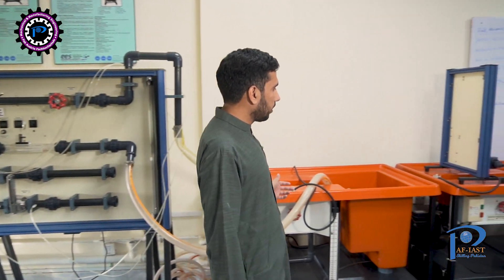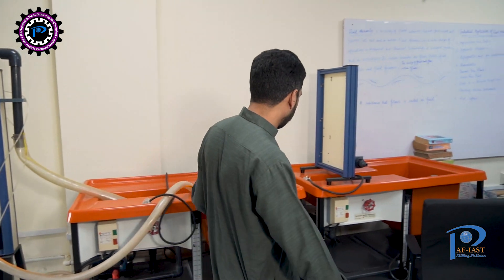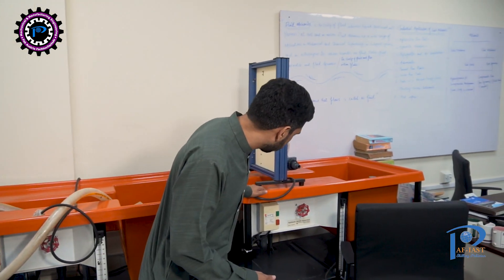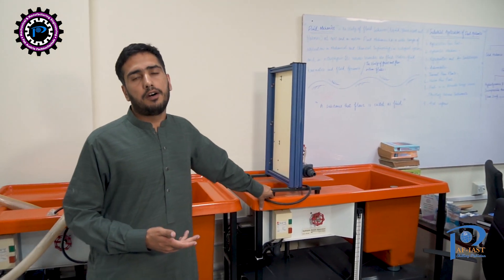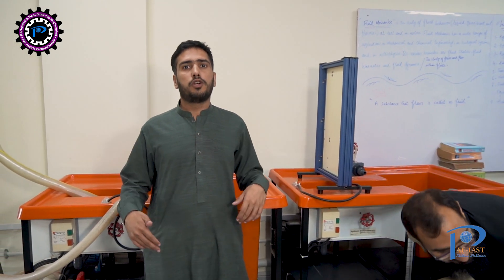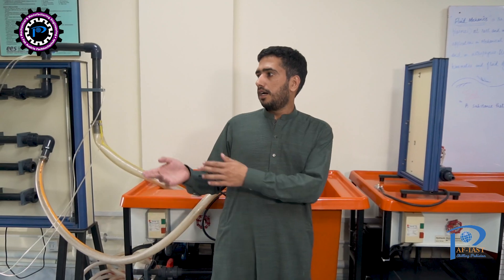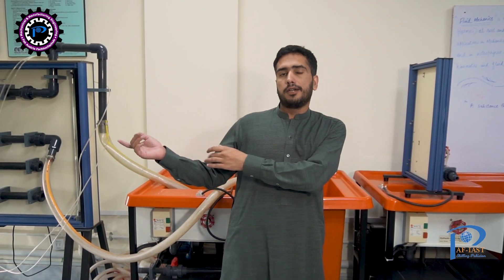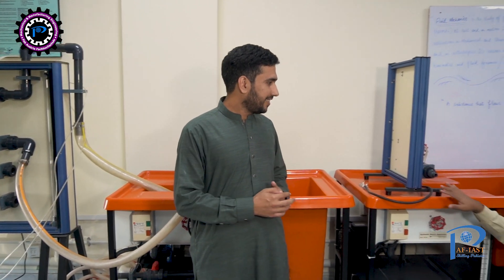Fluid Mechanics lab | Mechanical and Manufacturing Engineering | Pak Austria Institute | Dr. Arif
In this lab, we will be studying the behavior of liquids and gases in tubes and containers. We will also be investigating the effects of forces on fluids.

If you're looking to study Fluid Mechanics in more depth, then this is the lab for you! In this lab, you'll learn about the behavior of liquids and gases in tubes and containers, as well as the effects of forces on fluids. This lab is perfect for anyone interested in studying Mechanical and Manufacturing Engineering, or just looking to improve their understanding of Fluid Mechanics!

Summarizing, it is a quick tour of Fluid Mechanics Lab teaching lab built to instill practical skills in undergraduate and graduate students. Dr. Muhammad Arif is giving a tour of lab and explaining all the equipment / apparatus available. Dr. Arif also informed about his research areas. Dr. Arif completed his PhD on Fuel Cells, Chairman of the Department Dr. Sohail Malik organized the tour and highlighted the features of MME and Pak Austria Fachhochschule.